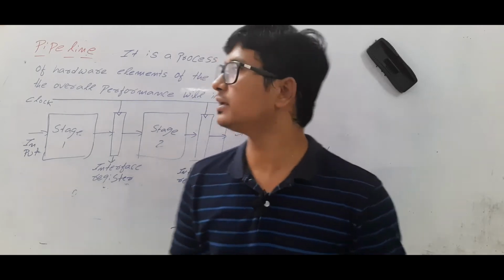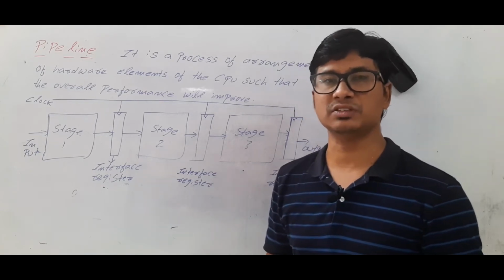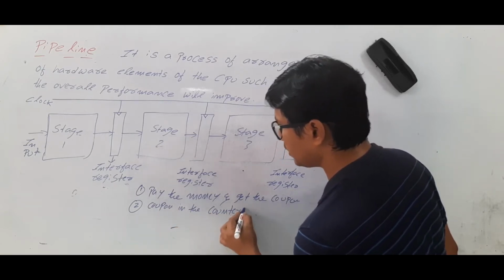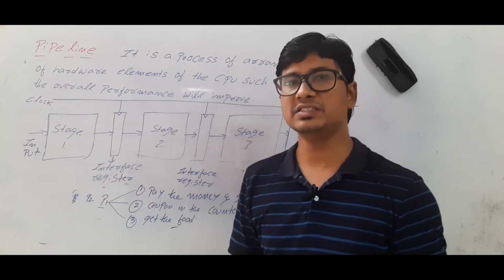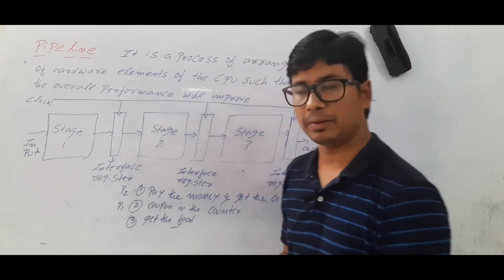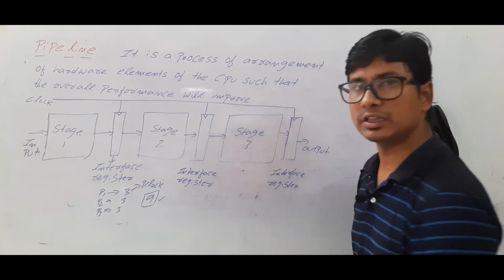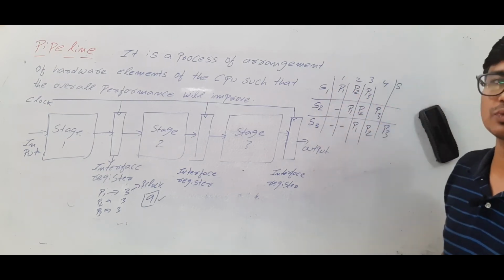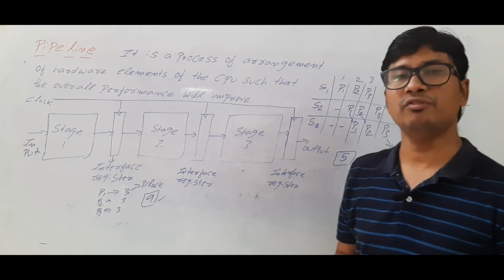L 47: INTRODUCTION ON PIPELINE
In this video, I have discussed about basics of pipeline in computer organization.